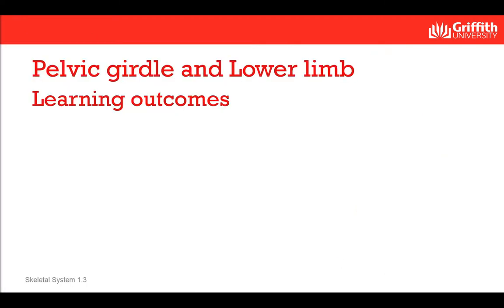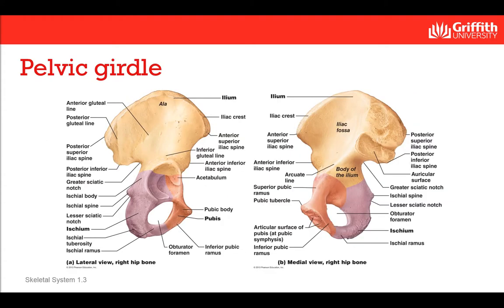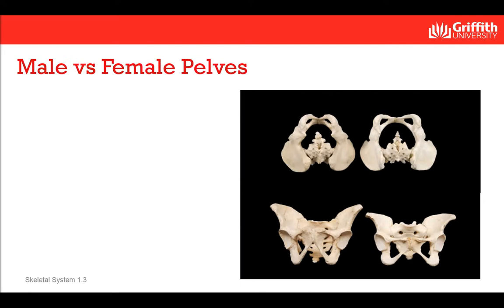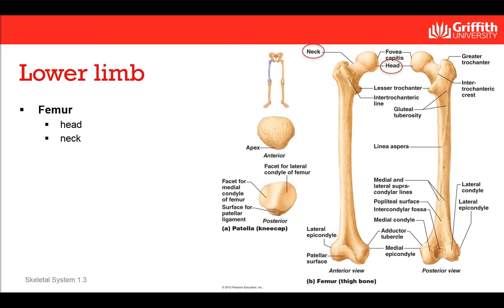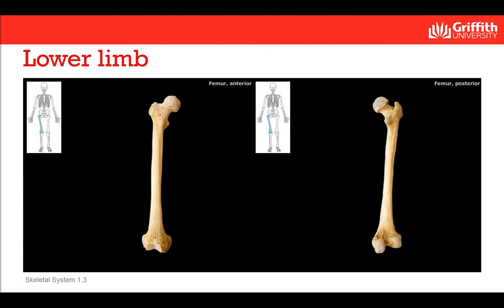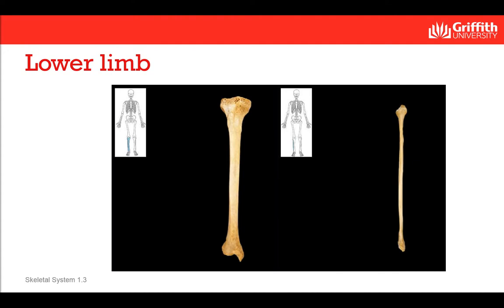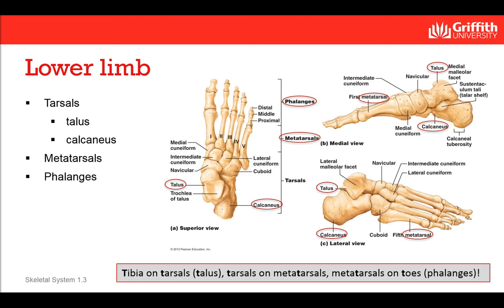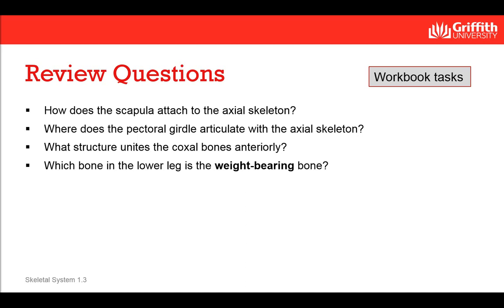1016MSC Mod1 Topic 1 3b 17min